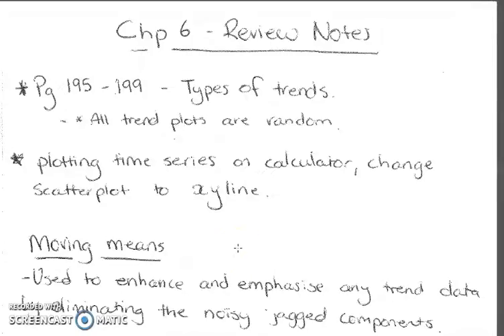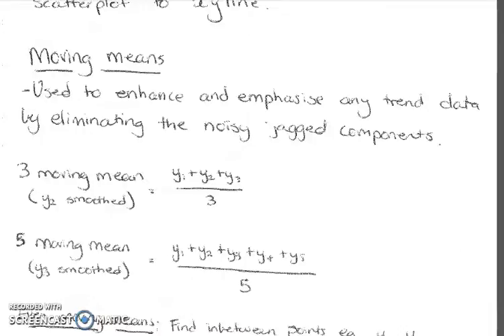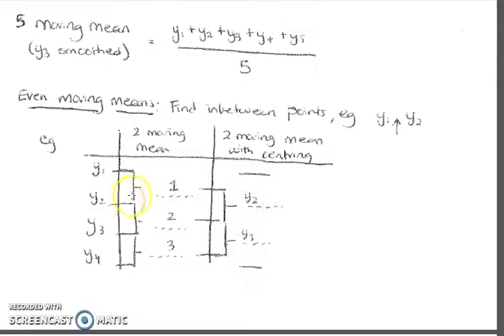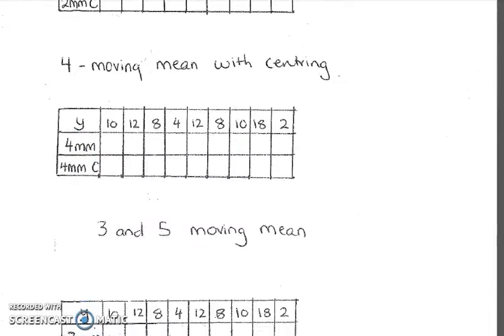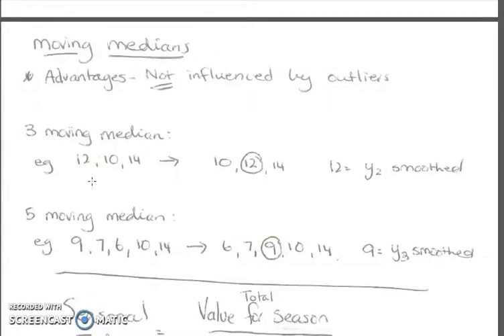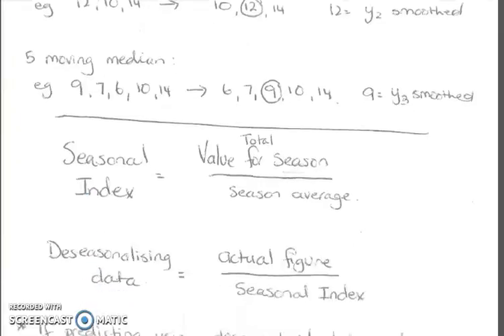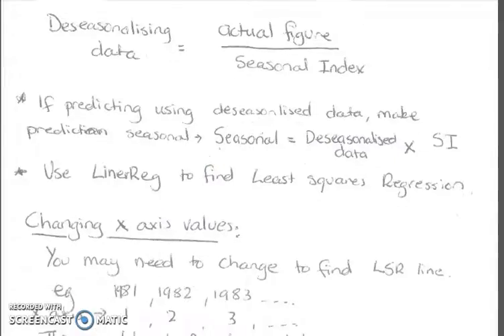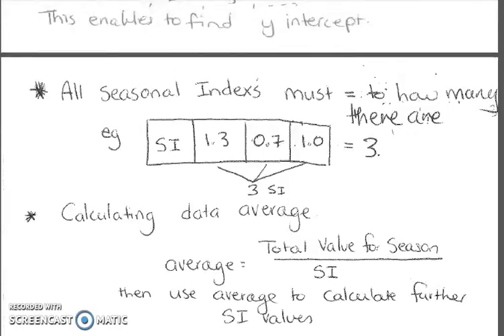Chapter 6 notes flipped